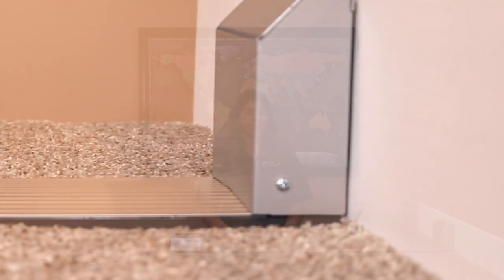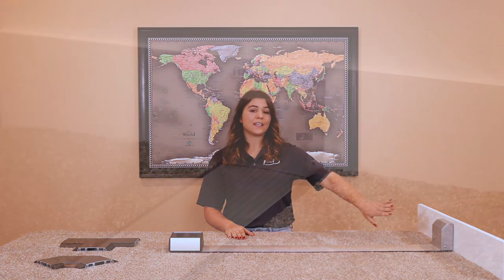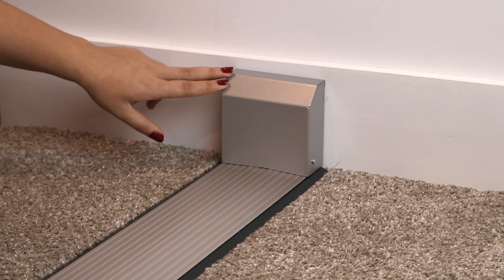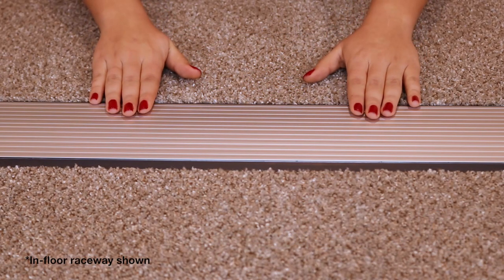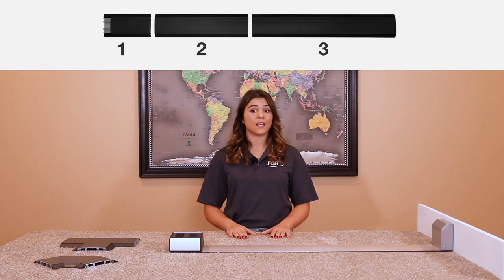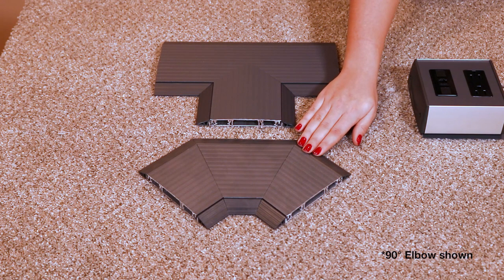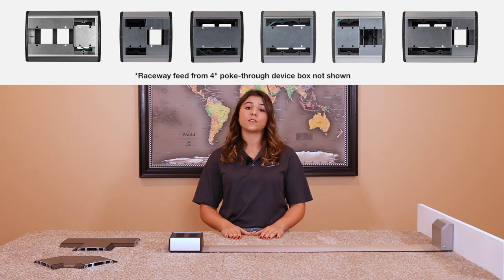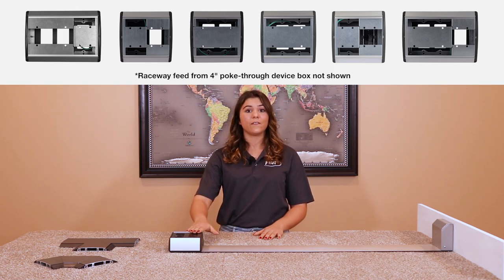Smart-Way Raceway System Overview | Product Insider Ep. 2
Episode 2 of the Smart-Way series will take you through the simplicity of parts you'll need when configuring your Smart-Way system. We make it as easy as ordering your raceway length, wall feed option, device box option and an end stop to complete the entire system. Enjoy episode 2!

See what else is new for 2020;
Established in 1981, FSR manufactures a wide variety of signal management and infrastructure solutions for the audio / video, datacom, education, hospitality, government, and religious markets, including floor, wall, table, and ceiling connectivity boxes, as well as a full line of interfaces, distribution amplifiers, matrix switchers, seamless switchers and HDBaseT & CAT-X signal delivery solutions.